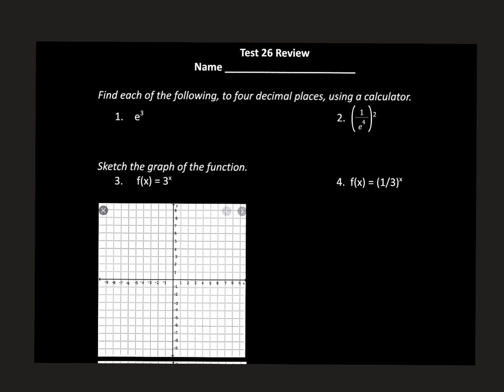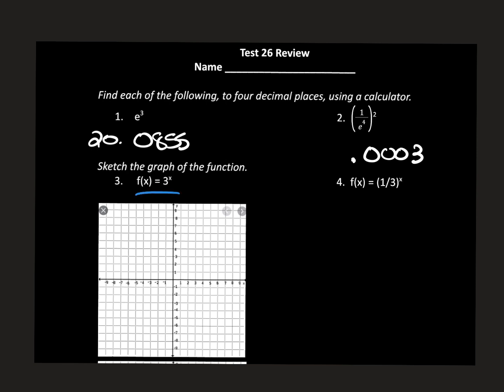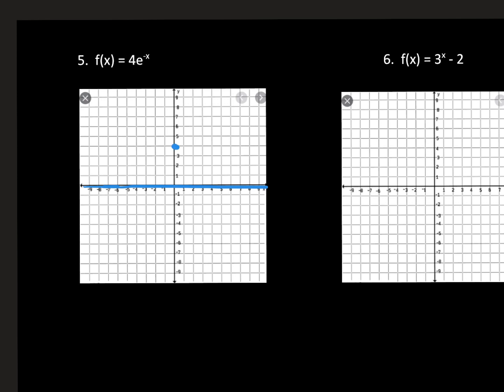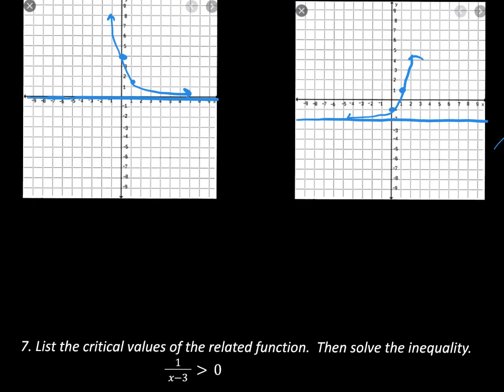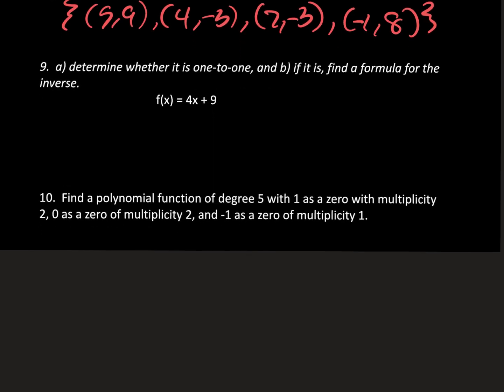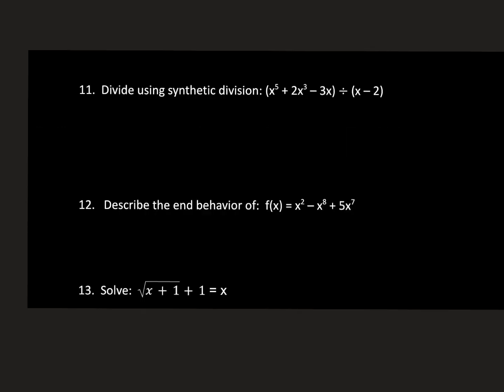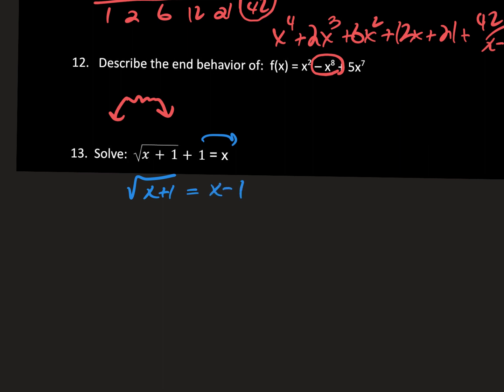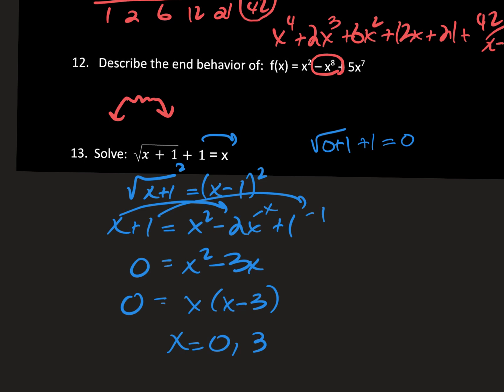Adv Alg practice 26 (2023) mb